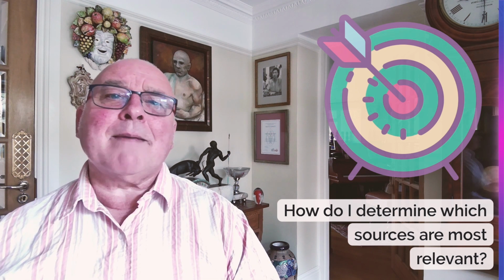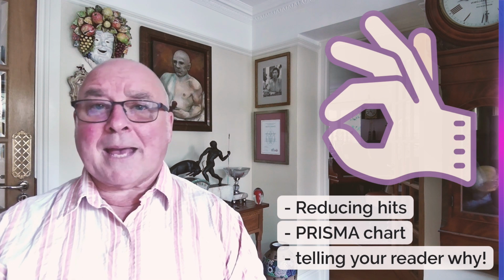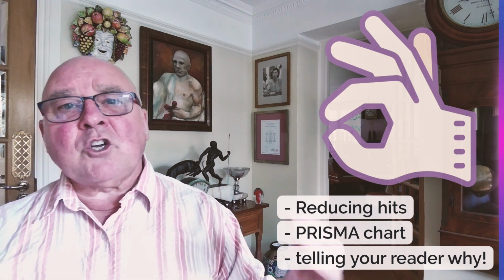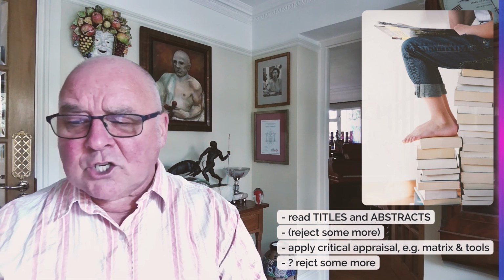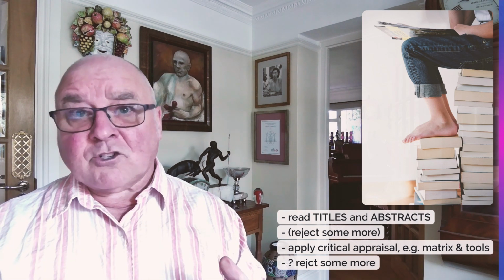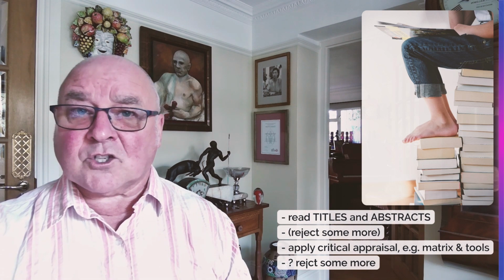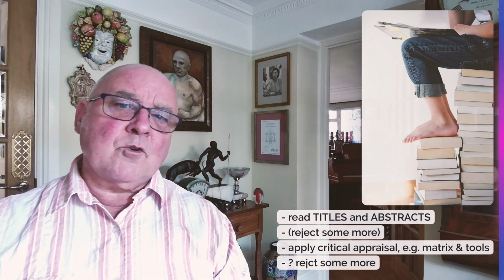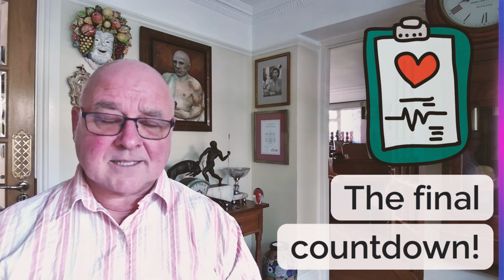Literature review skills - video 1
Part of my Adobe Express resource, exploring important questions for writing a literature review dissertation

Prof David Evans, OBE NTF QN
05 October 2023